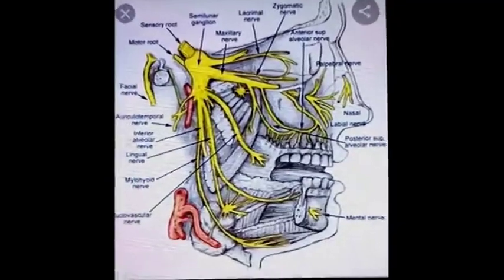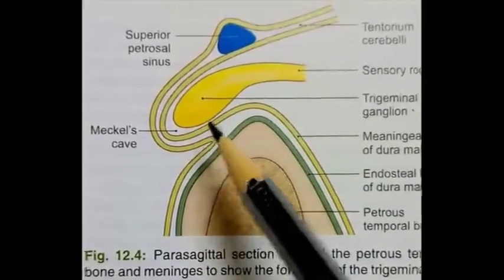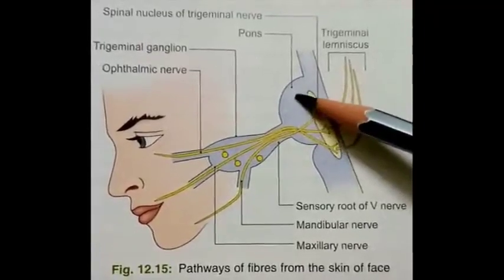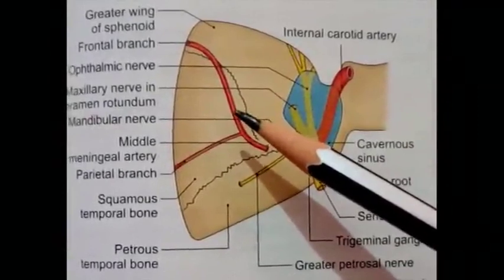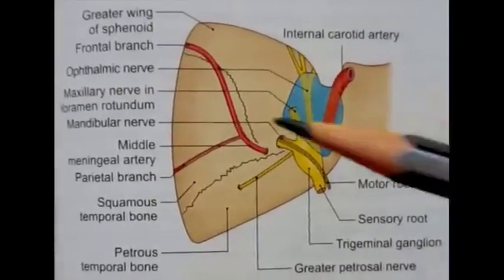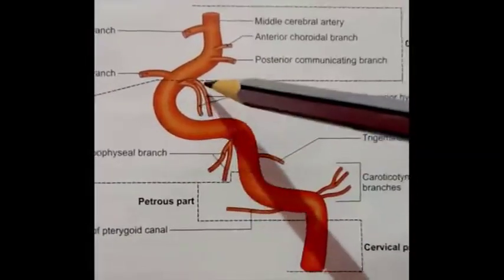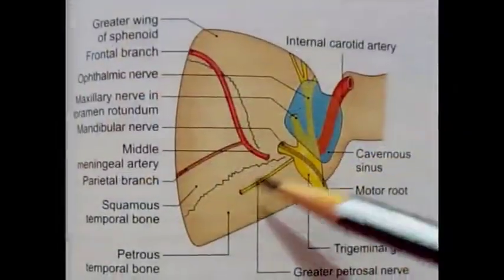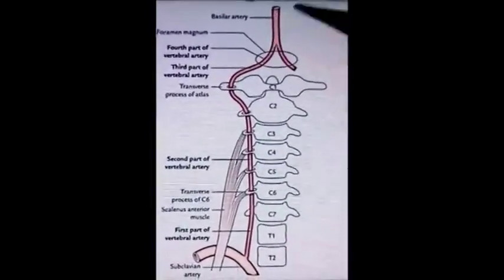Cranial Cavity Part 4 (Last ) By Dr Rajneet Kaur